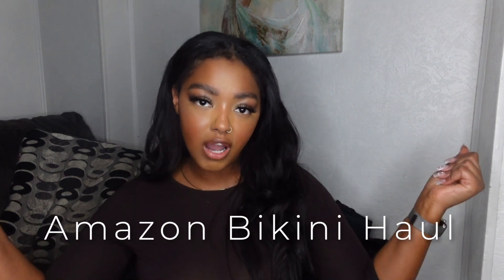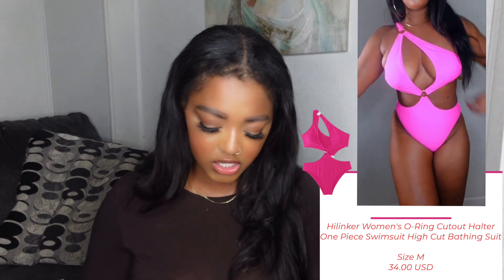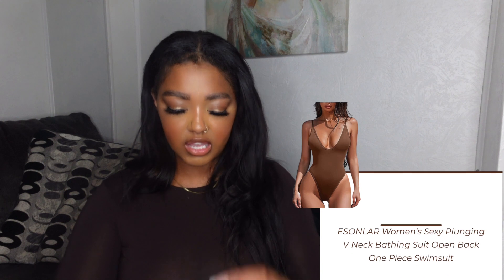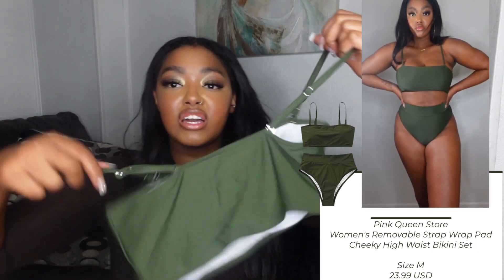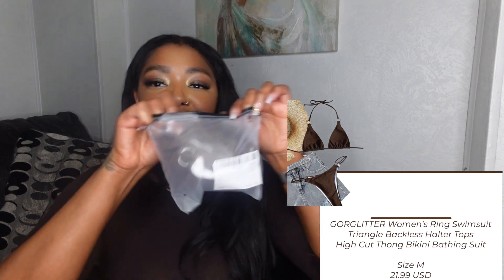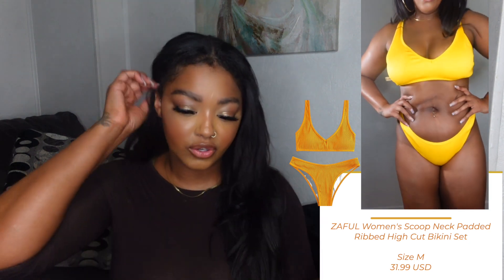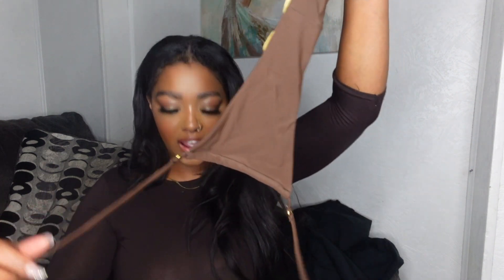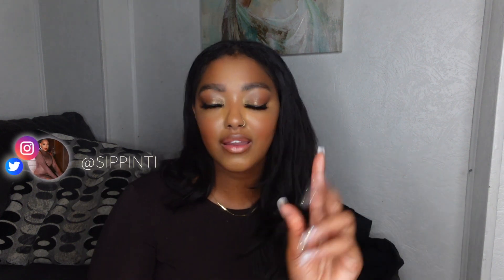Amazon Finds Swim Haul 2023 | Large Bust bikinis | Skinny BBL 2023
Hey YouTube Lovers, ✤ Welcome to “Tierra LaChae” ✤

"2023 Amazon Swimwear Haul: Best Swimsuits for Large Busts and Skinny BBL" - This video showcases Amazon's top swimwear picks for women with a large bust and skinny Brazilian Butt Lift (BBL). Get ready to hit the beach in style with the hottest swimsuits of 2023!

📺Studio Vlog 1: GIVEAWAY How to CUSTOM PACKAGING from Alibaba, Building furniture, Starting a business

 📺Post Skinny BBL Try On Haul | Pretty Little Thing Summer 2021 Haul | 4th of July outfits 2021 | PLT

🔔 Become a member of YouTube:    / @tierralachae

Don't Try To Download & Copy Anything From This Channel. It's a Cyber Crime. All Videos on this
Channel are Copyrighted by  / @tierralachae

FREQUENTLY ASKED QUESTIONS:
LOCATION: Pittsburgh
BIRTHDAY: November 19th
ETHNICITY: African American
HEIGHT: 5'7
DAUGHTER: Named Liliana, born June 2017
SONS: Named Elijah & Isaiah, born December 2018

00:00 Intro
00:50 How To Validate Yourself
08:52 Understanding Reciprocation